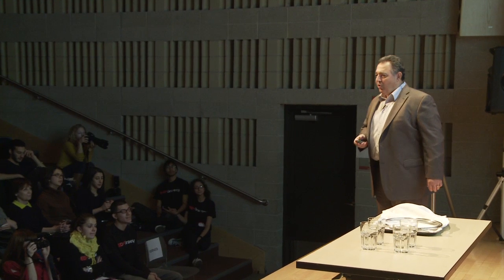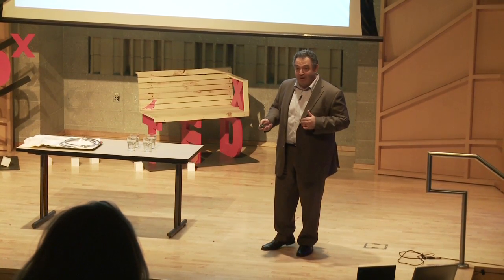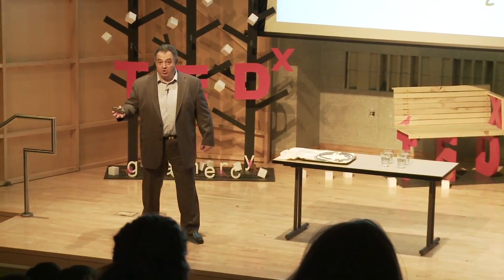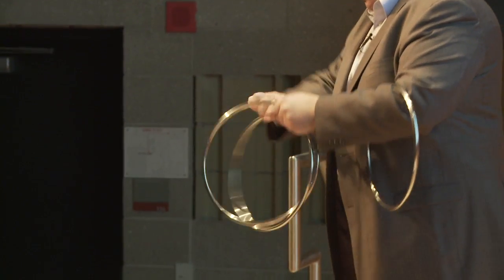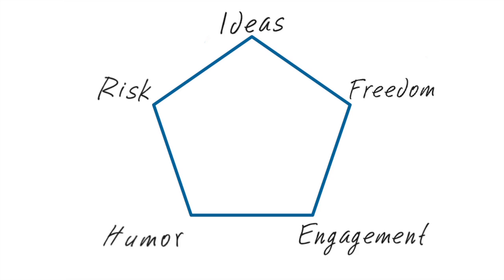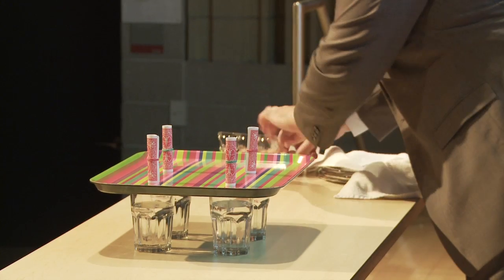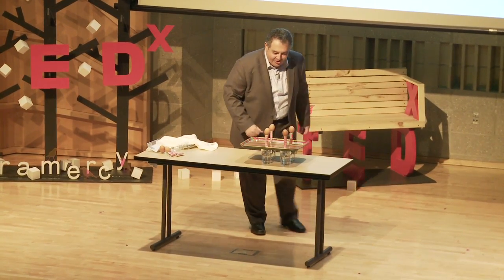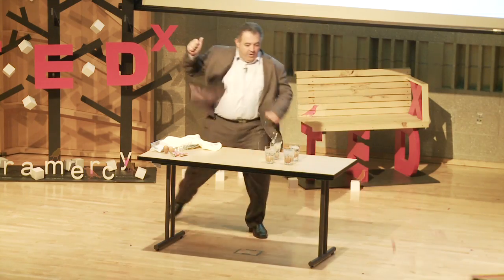The Art of Innovation: Dimis Michaelides at TEDxGramercy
Dimis Michaelides

Consultant, author and magician, Dimis has inspired innovation world-wide.

The Art of Innovation

Recognizing the multidimensional nature of innovation and with a touch of magic, Dimis calls for action at different levels to embed innovation in the DNA of organizations.